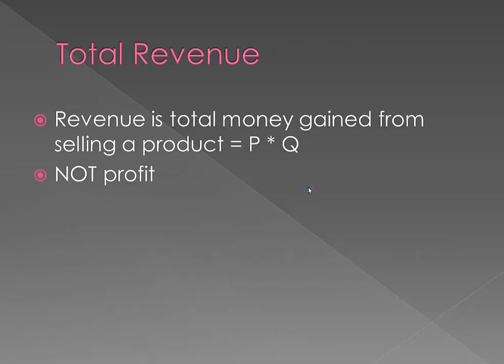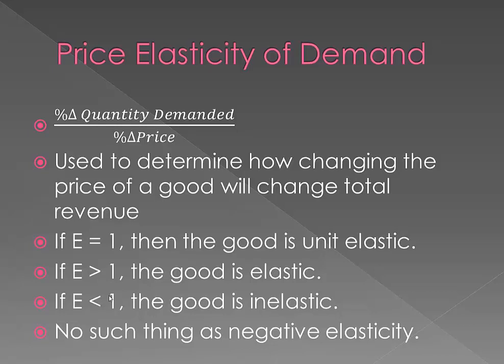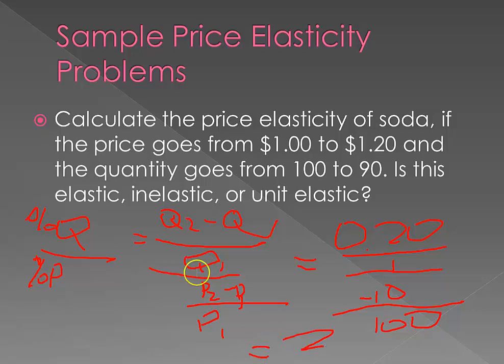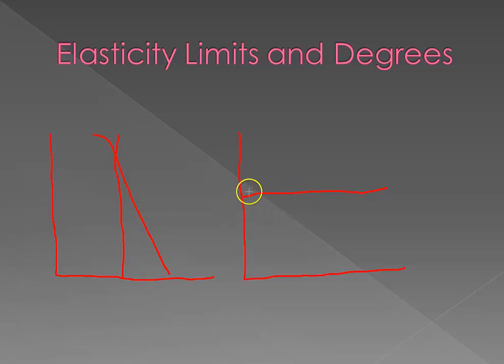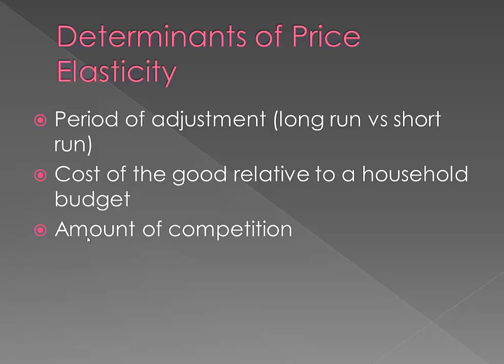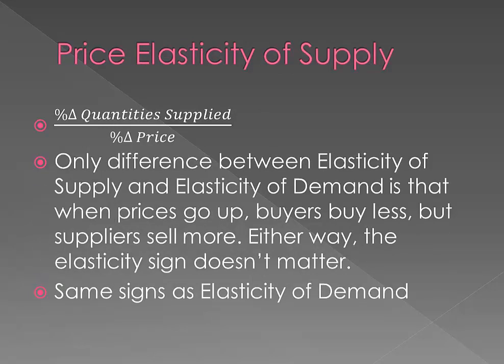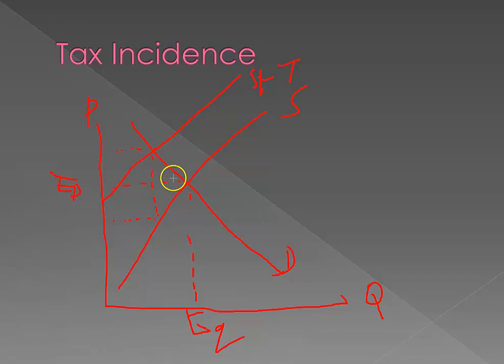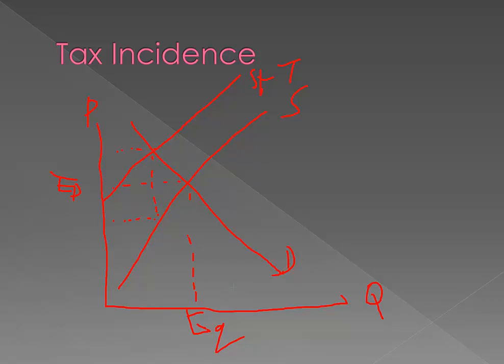Barron's AP Economics Chapter 5: Elasticity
What you need to know 0:14
Total Revenue 0:41
Elasticity 1:03
Price Elasticity of Demand 1:57
Sample Elasticity Problem 2:36
Elasticity Limits and Degrees 3:46
Cross Price Elasticity 5:20
Determinants of Price Elasticity 5:59
Income Elasticity 7:12
Price Elasticity of Supply 7:49
Tax Incidence 8:18